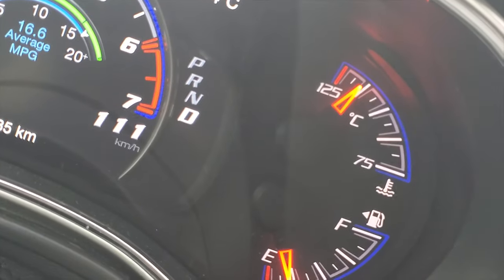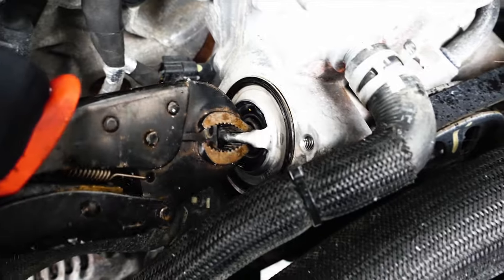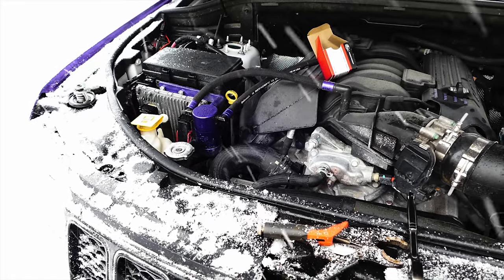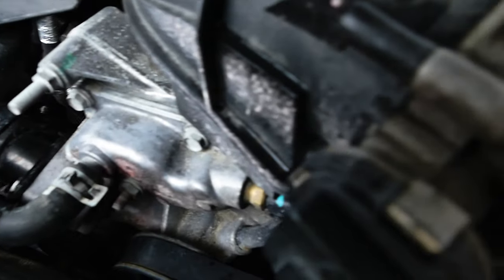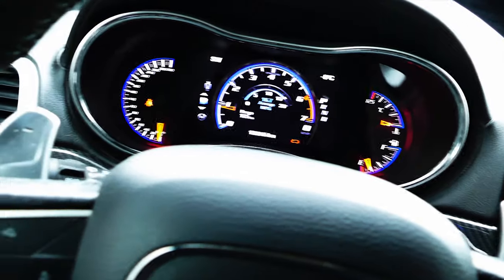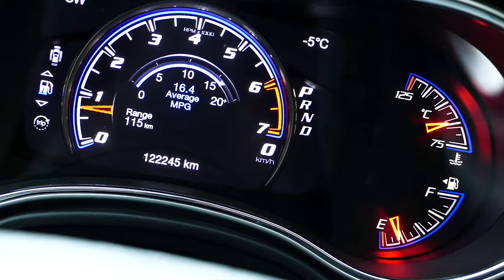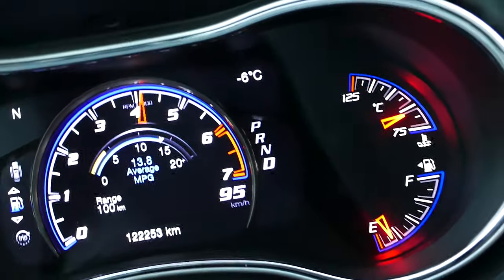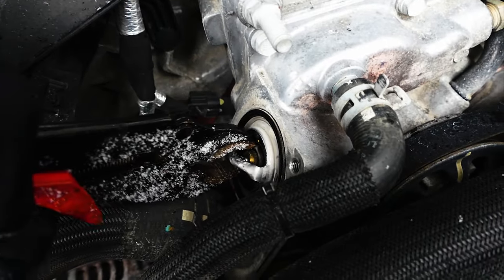jeep grand cherokee thermostat replacement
Watch how to Replace the thermostat on a 2019 Jeep Grand Cherokee SRT 392 6.4L Hemi with moparbro fred_eazy21 !

This DIY should be similar to Jeep WK2 models from 2011 to 2023 as well as the 5.7L Hemi engines.
Changing thermostat fixed the no heat issue as well as the overheating we experienced while driving the Cherokee SRT8 .

Replacing the thermostat on a Jeep Grand Cherokee SRT involves several steps. Here's a general guide to help you through the process:

Tools and Materials Needed:

Replacement thermostat
Coolant (if needed)
Socket set
Pliers
Drain pan
Funnel
Gasket scraper (if needed)
New gasket or sealant (if needed)
Procedure:

Prepare the Vehicle:

Ensure the engine is cool before starting the replacement process. It's not safe to work on a hot engine.
Park the vehicle on a level surface and engage the parking brake.
Drain the Coolant:

Place a drain pan underneath the radiator drain valve.
Open the radiator drain valve and drain the coolant into the pan. Be careful, as coolant can be toxic to pets and harmful to the environment. Dispose of it properly.
Once drained, close the radiator drain valve.
Locate the Thermostat:

The thermostat housing is typically located on the engine block, connected to the upper radiator hose.
Use the socket set to remove any components obstructing access to the thermostat housing.
Remove the Thermostat Housing:

Disconnect the upper radiator hose from the thermostat housing.
Use the socket set to remove the bolts securing the thermostat housing to the engine block.
Carefully remove the thermostat housing, exposing the thermostat.
Replace the Thermostat:

Take note of the orientation of the old thermostat before removing it.
Remove the old thermostat and discard it.
Install the new thermostat in the same orientation as the old one.
Replace the Gasket or Apply Sealant (if needed):

If the thermostat housing uses a gasket, replace it with a new one. Alternatively, apply a thin layer of gasket sealant to the mating surfaces.
Carefully reinstall the thermostat housing and tighten the bolts securely.
Reconnect Components:

Reconnect the upper radiator hose to the thermostat housing.
Ensure all bolts and hoses are properly tightened.
Refill Coolant:

Use a funnel to refill the radiator with coolant. Refer to your owner's manual for the correct type and amount of coolant to use.
Start the engine and allow it to reach operating temperature. Check for leaks around the thermostat housing.
Once confirmed, top off the coolant reservoir to the proper level.
Final Check:

Double-check all connections and components to ensure everything is properly secured.
Dispose of the old coolant properly.
Test Drive:

Take the vehicle for a test drive to ensure proper operation and monitor the engine temperature.
If you're not comfortable performing the thermostat replacement yourself, it's always best to consult a professional mechanic for assistance.